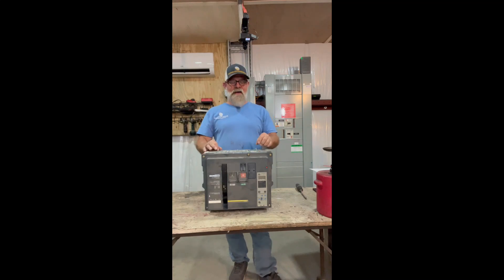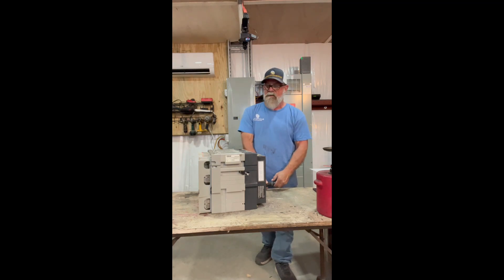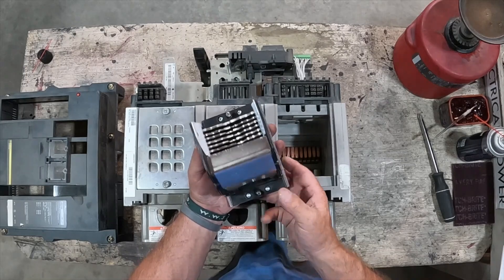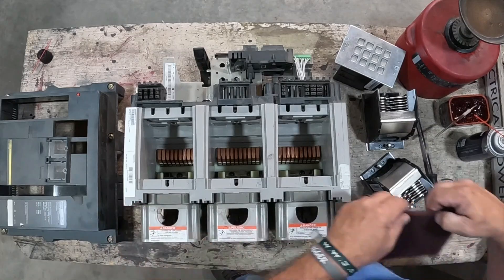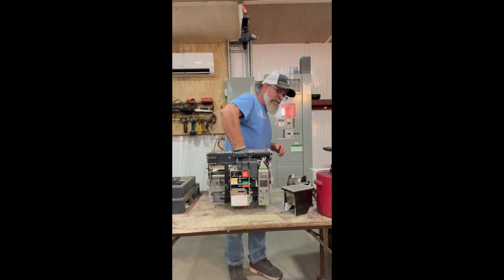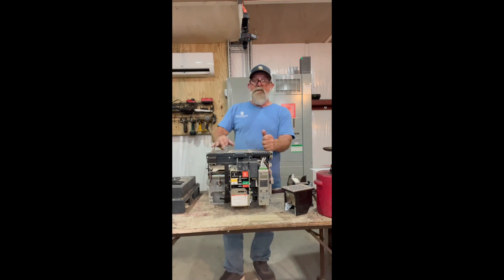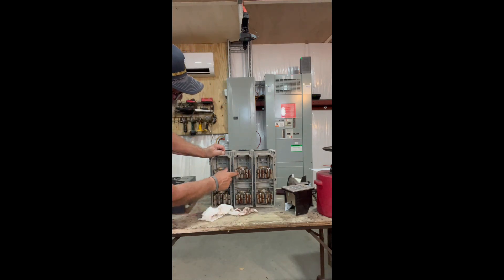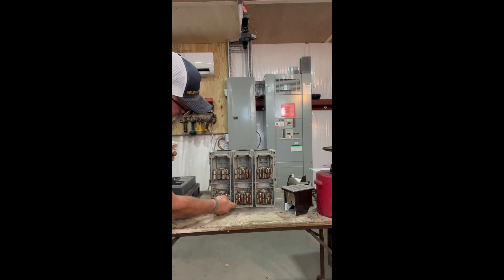How often should I get my circuit breaker serviced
Welcome back, friends and neighbors! We get questions all the time about servicing and working on different types of circuit breakers. Today, we're going to look at servicing and doing some cleanup and testing on the NW Series MasterPact. Hang out for just a little bit, and we'll be right back.

First, we start by removing the front cover. For those familiar with our videos, you know it has five screws. We’ve already loosened most of them for the sake of speed and time. Pop off the front cover, making sure all screws are loosened or removed.

Key Maintenance Points:
Arc Chutes: Remove and inspect the arc chutes, ensuring no pitting, arcing, or burning on the plates. This is crucial for the suppression of any arcing. Clean them with alcohol and contact cleaner, removing any loose or foreign debris.

Contact Assembly: Conduct a visual inspection of the moving and maintained contacts. Use a piece of Scotch-Brite to clean the contacts, ensuring no surface dirt remains. Although we are not performing high current testing in this video, a clean contact assembly can extend the life of your equipment significantly.

Lubrication: Use certified electrically safe grease, such as GE grease, and apply a thin layer on the contacts and moving parts. Avoid over-greasing, which can attract dirt and dust, creating maintenance problems. A thin, even coat ensures smooth operation and prevents future issues.

Primary Disconnect Fingers: Clean these fingers with alcohol, removing any old, caked-on grease. Reapply a thin layer of grease, avoiding excess application. These fingers are crucial for the connection with the primary bus in the cubicle or cell.

Operating Mechanism: Inspect the stored energy mechanism, cleaning any excess grease from the prop latch roller. Apply a light coat of grease to ensure smooth operation. This mechanism is vital for the proper closing of the breaker contacts.

Additional Resources:

For more detailed instructions on controlling a Square D MasterPact NW Breaker, check out this video: Secondary Controls on a Square D MasterPact NW Breaker

Learn how to replace the spring charging motor for a MasterPact NW Circuit Breaker: How to Replace a Square D MCH Spring Charging Motor

Proper maintenance is essential to ensure reliable performance and prevent costly repairs. We hope this video provides valuable insights into the key maintenance tasks for your NW Series MasterPact circuit breaker.